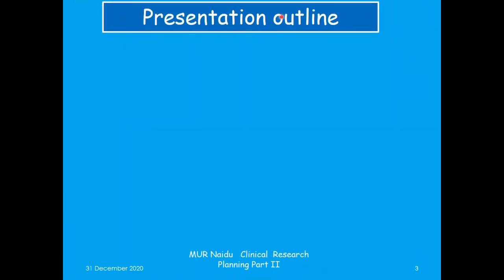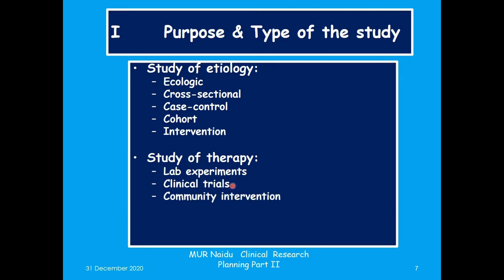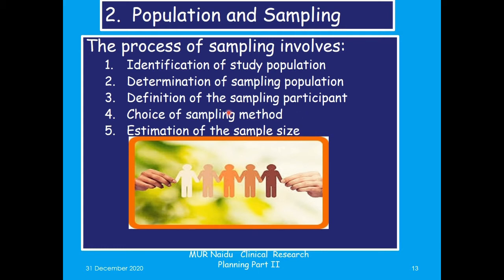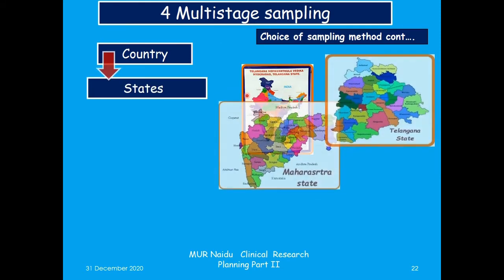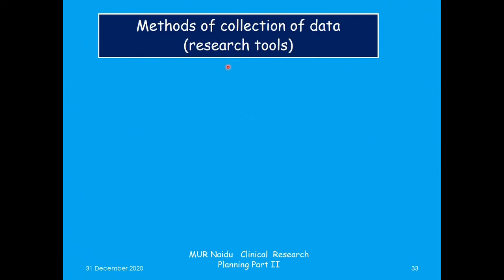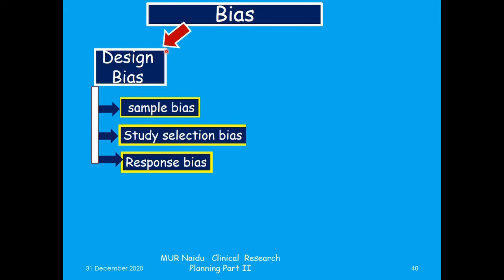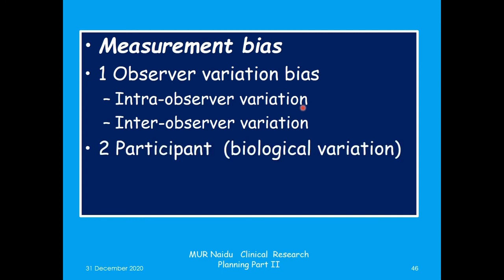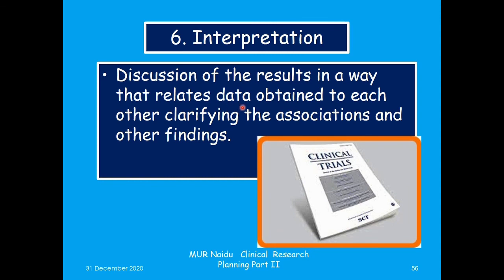Clinical Research Planning part II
This a second part of Clinical research Planning